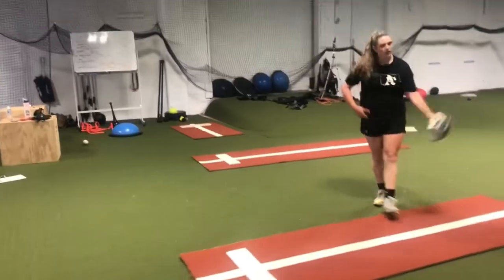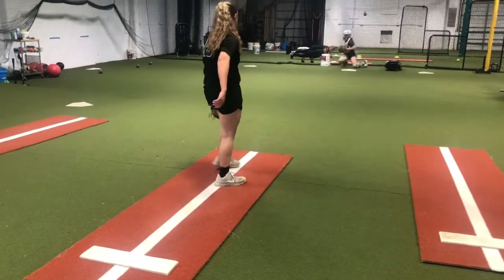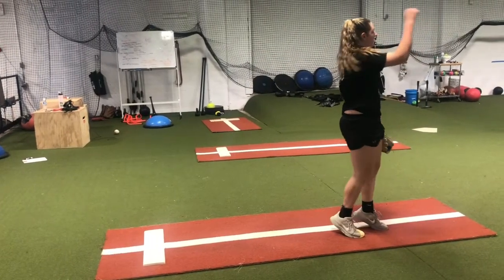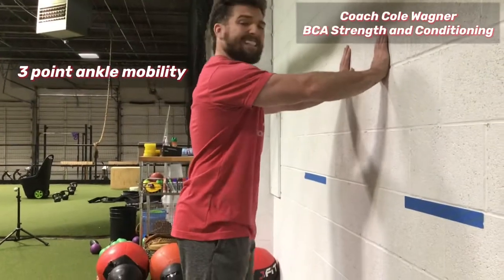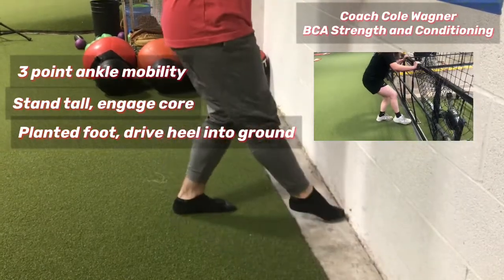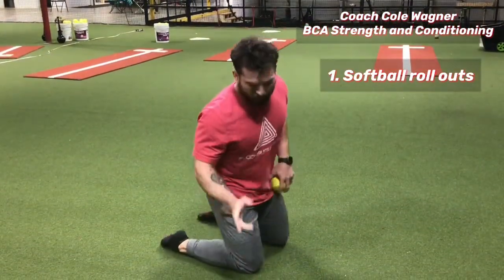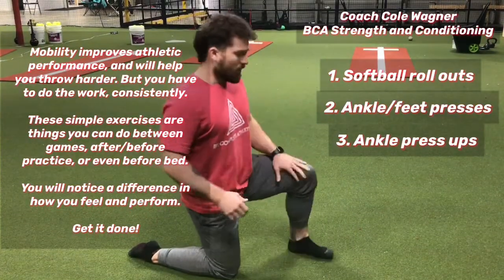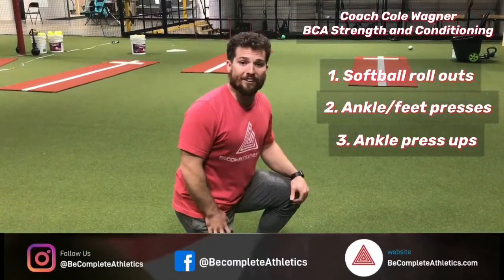One easy way to increase velocity: fastpitch softball pitching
Everybody in the softball world is always trying to find ways to throw harder.  There is no magic pill that will automatically put you at 65+mph, but there are small, simple things you can do everyday that will help increase velocity and your overall athletic performance.  Comment and let us know how it goes, or if you have any questions!

Follow Coach Nic on IG and TikTok: @pitchingcoachnic